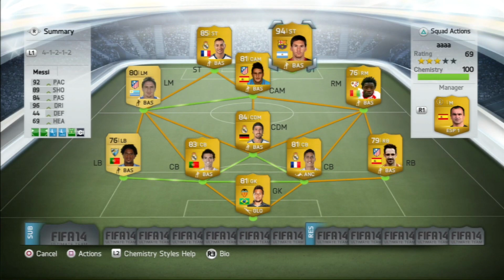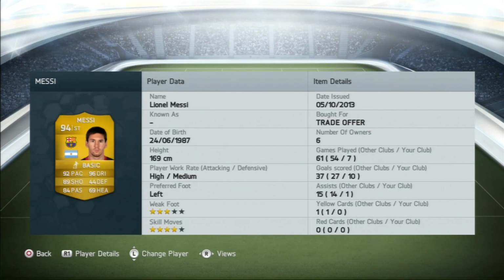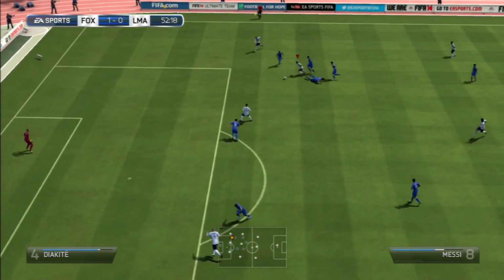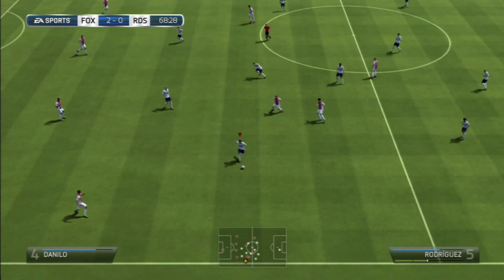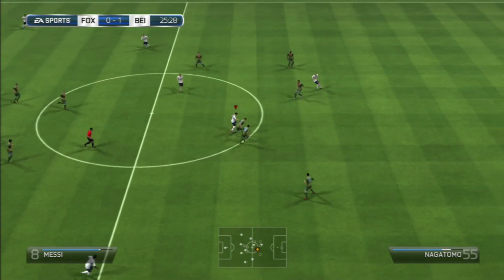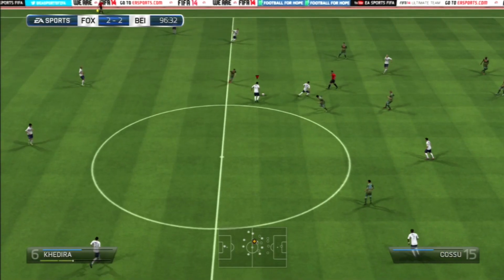FIFA 14 MESSI 94 Player Review & In Game Stats Ultimate Team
Most Trusted, Cheap and Reliable Site for Fifa Coins

FIFA 14 messi 94 st in game stats and player review for Ultimate Team.

A review of 94 lionel messi in liga bbva barcelona in FIFA 14 Ultimate Team. The st is from argentina is he good enough? Lets find out

Recorded with an Elgato Game Capture Card HD Cheap & reliable coins

Cheap PSN Cards & Microsoft Points Use code ITANI for discount Buy my capture card Save 5% on my Gaming Chair with code: ITANI Buy now My Twitter Instagram Recorded with an Elgato Game Capture Card HD Cheap & reliable coins

Cheap PSN Cards & Microsoft Points Use code ITANI for discount Buy my capture card Save 5% on my Gaming Chair with code: ITANI Buy now My Twitter Instagram Recorded with an Elgato Game Capture Card HD